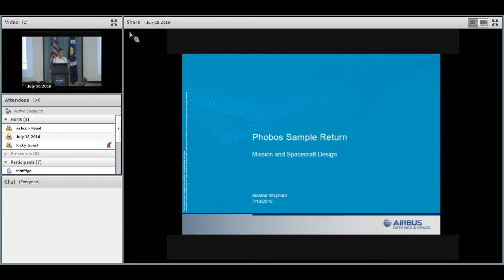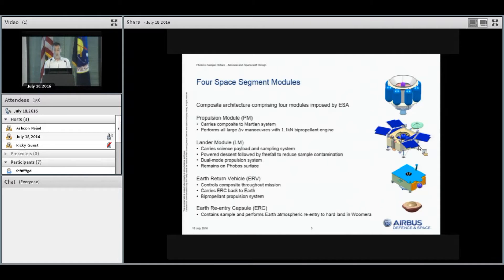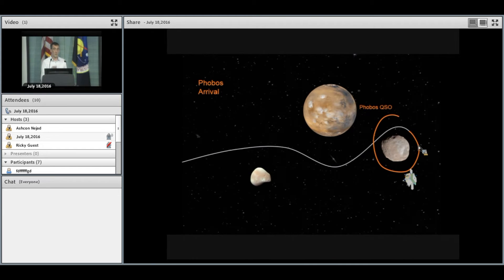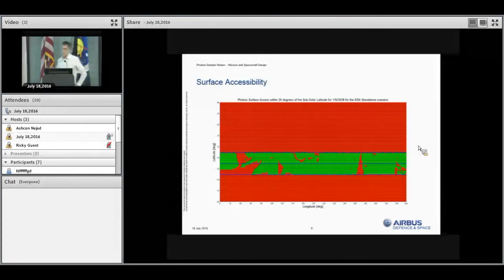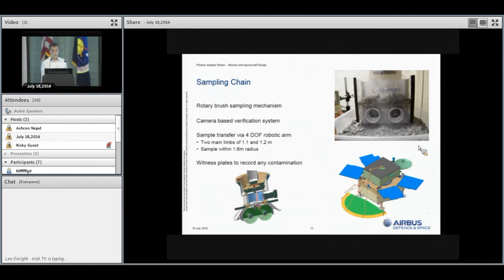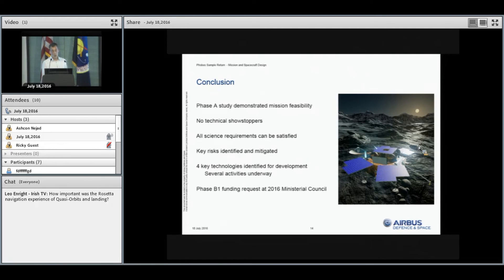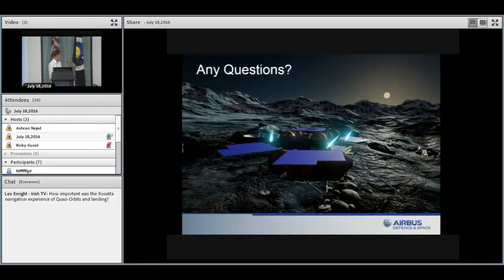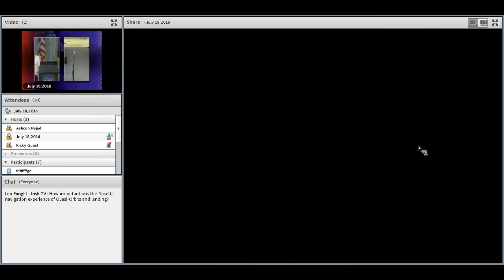Third International Conference on the Exploration of Phobos and Deimos: Alistair Wayman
Phobos Sample Return: Mission and Spacecraft Design
Alistair Wayman